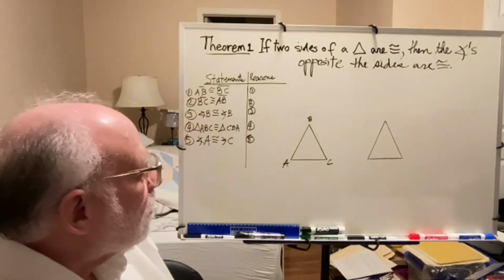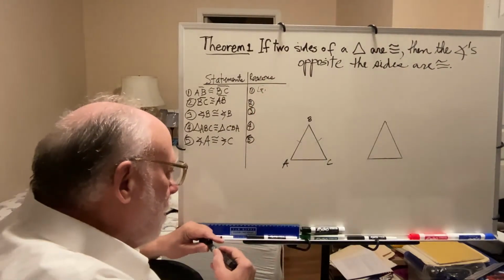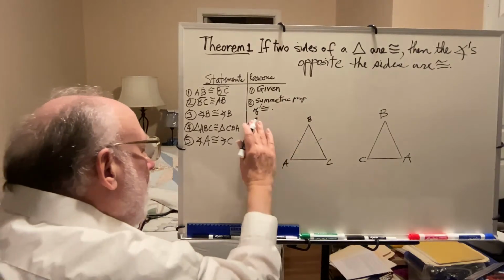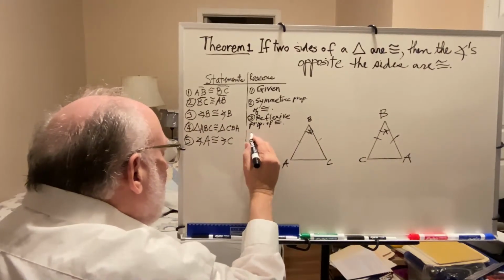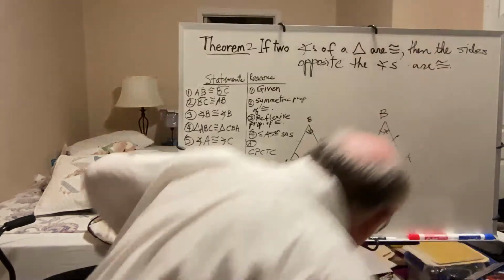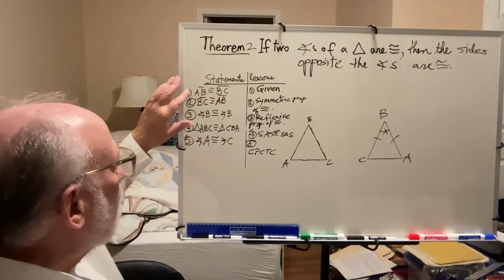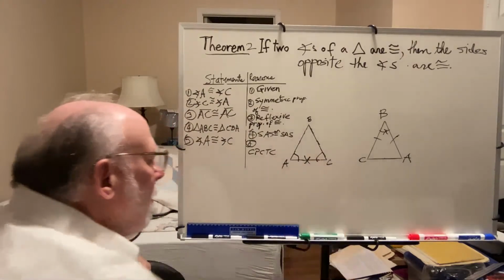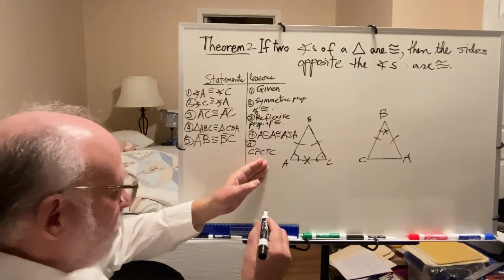To prove beginning isosceles triangle theorems.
If you haven't seen these particular proofs before, you may be surprised.